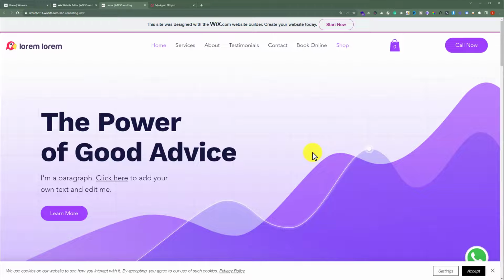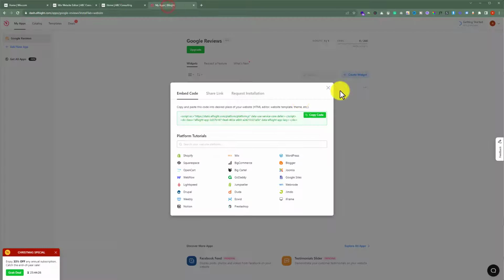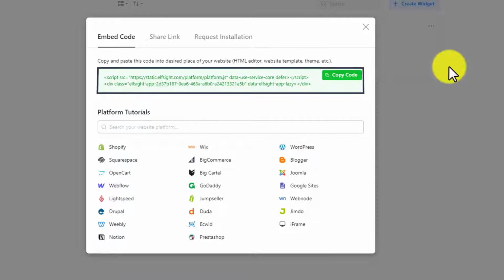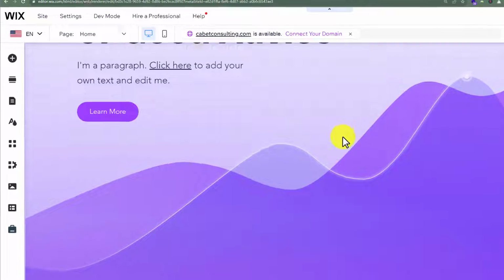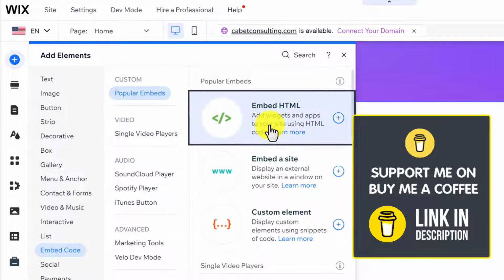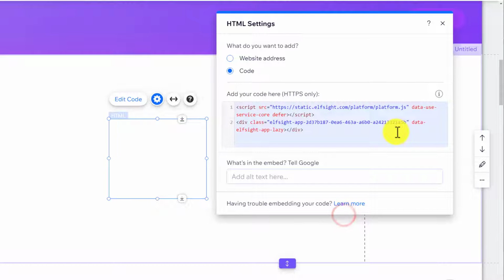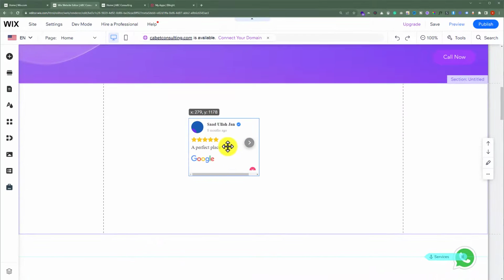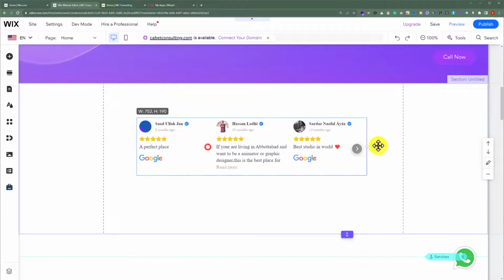How To Add Html To Wix Website 2026 | Wix Custom Html | Wix Html Embed | Wix Html Code Editor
In this Wix HTML tutorial, learn how to add HTML to Wix website. Learn to integrate custom HTML elements with Wix Custom HTML feature, including HTML embeds. We'll also check how to use Wix HTML code editor.

Write a short SEO-optimized description for YouTube video on keyword "How To Add HTML To Wix Website", also include these keywords in the description as well "Wix Custom HTML,  Wix HTML Embed" must be SEO optimized and also give it a human touch, must be under 100 words

In This Video Tutorial You’ll Learn:
1. How To Add Html To Wix Website
2. Wix Custom HTML Tutorial

Step # 2: Add Html To Wix Website
From the Wix website editor click on add elements now select embed code from here, select custom HTML, base your extremal code and then click on save.

That’s it you have successfully Added HTML to Wix Website.